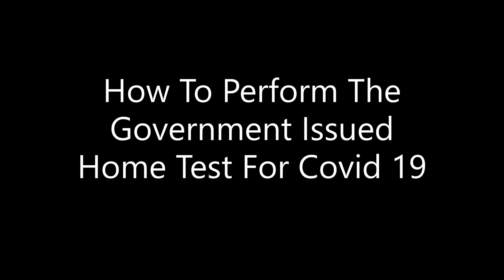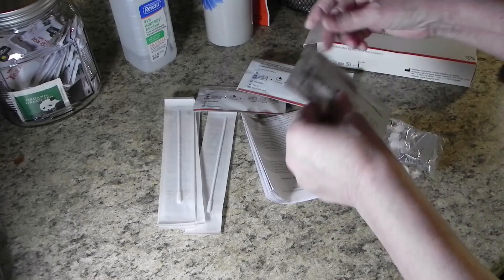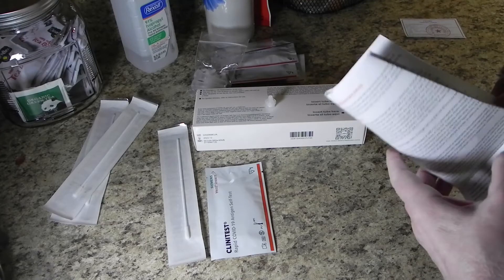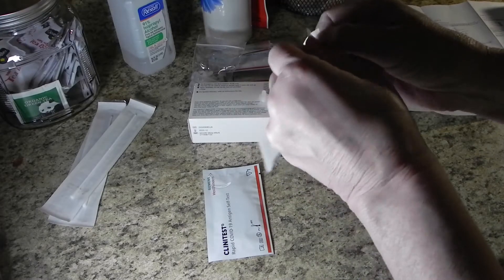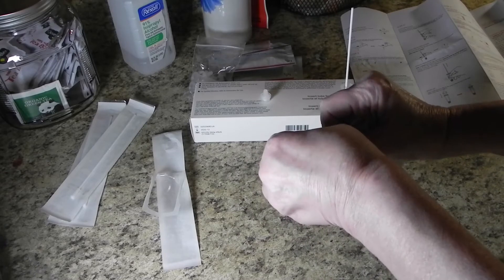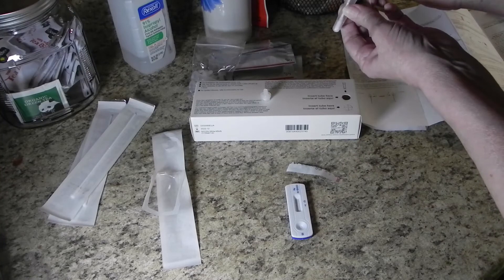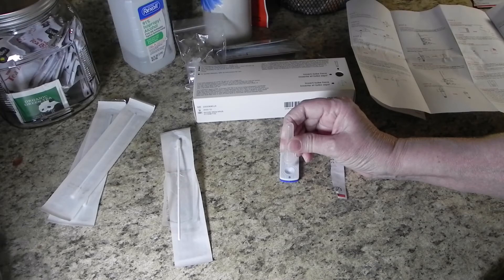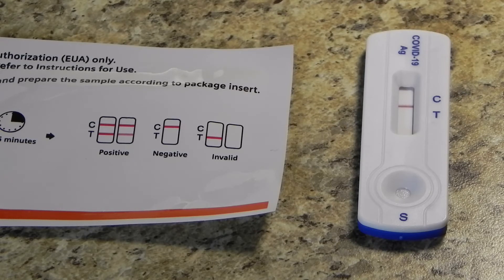How To Perform The Clinitest Rapid Covid 19 Antigen (At Home) Self Test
In this video I walk you through how I conducted the Clinitest provided by the government.

I made a Co-Vid ! Get it! 😂 I crack myself up some times. 🙃

TIMESTAMPS:
 0:00 Introduction
 0:14 Disclaimer (slow to 1/8 speed)
 0:20 Preparing the area (cleanliness)
 0:38 Taking inventory
 1:10 Setting up your supplies for the test
 2:20 Setting up the specimen collection tube
 2:53 Swabbing your nose
 4:09 Transferring specimen to collection tube via cotton swab
 4:45 Preparing the test device
 5:12 Removing the swab from collection tube
 5:41 Turning collection tube into a dropper
 6:04 Transferring liquid to test device
 6:31 Set timer for 15 minutes and wait
 6:40 Reading the test results

This small gesture not only helps me monetarily, it will help to bring my content to more people. You will not only be helping me, but others.